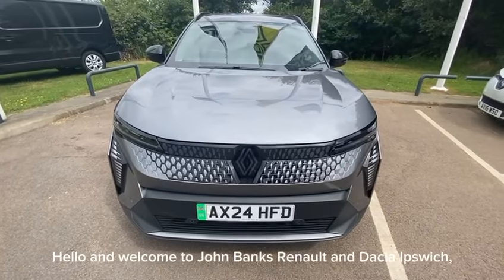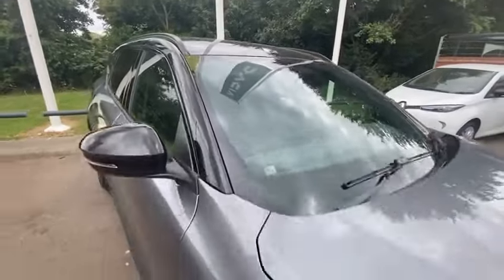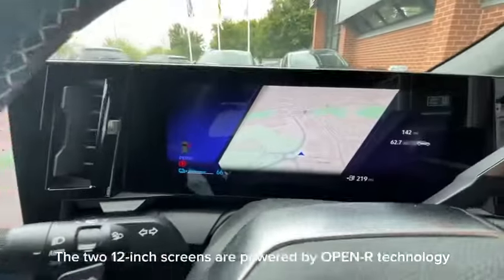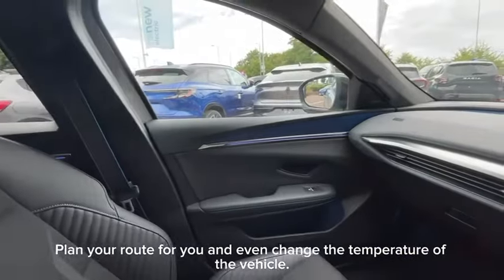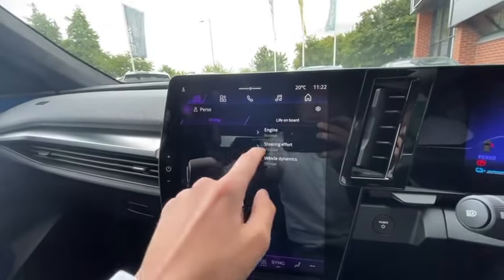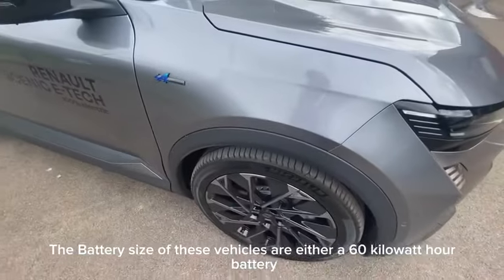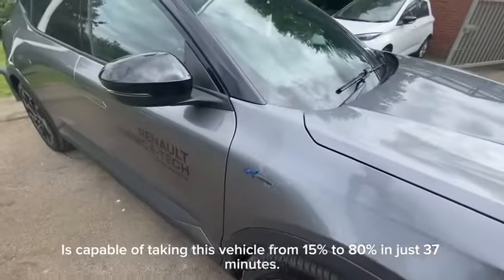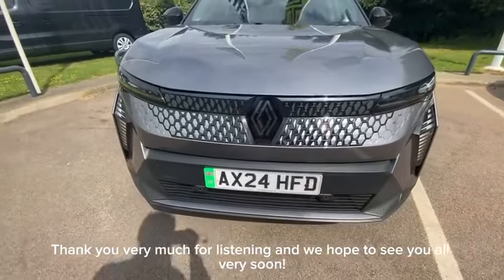The all new Renault Scenic 100% Electric. Esprit Alpine in Shadow Grey